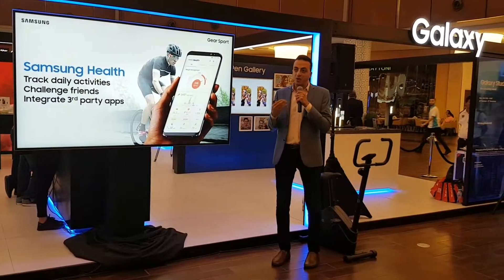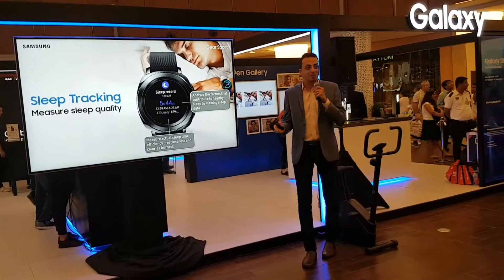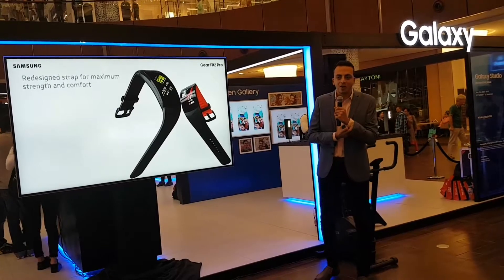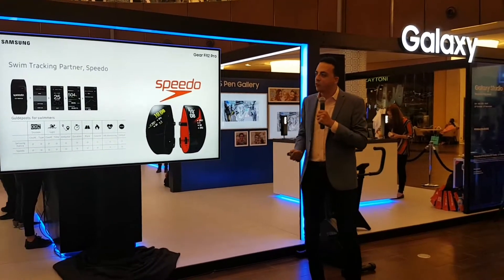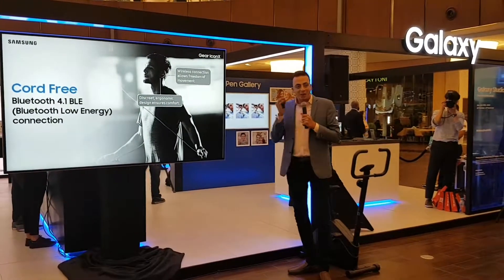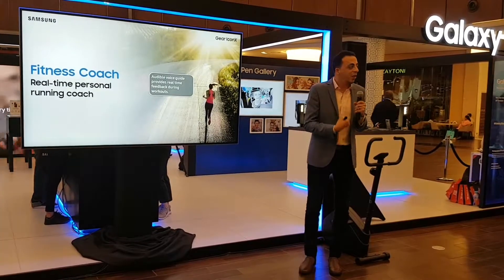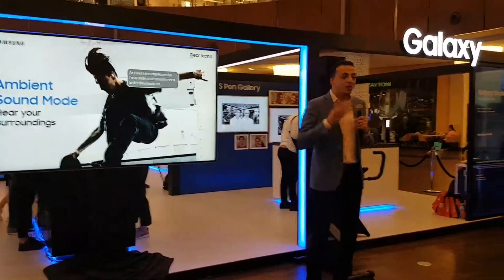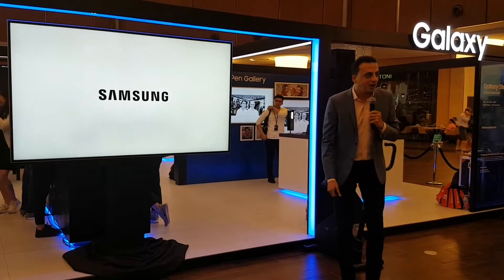Samsung Introduces the Latest Enhanced Fitness Wearables at the Galaxy Studio in Dubai Mall part 2